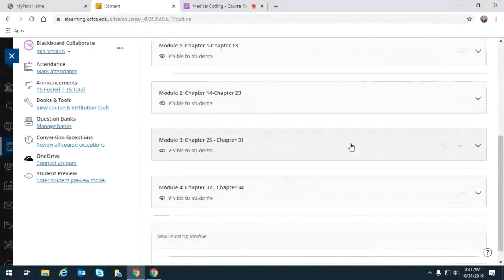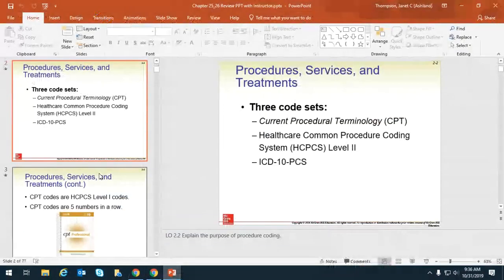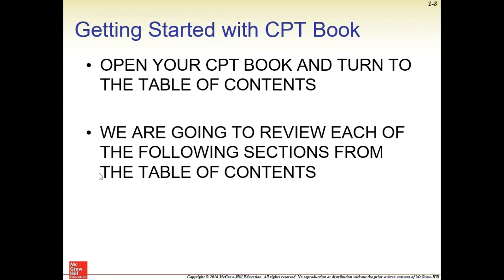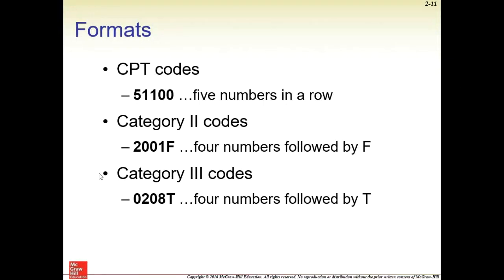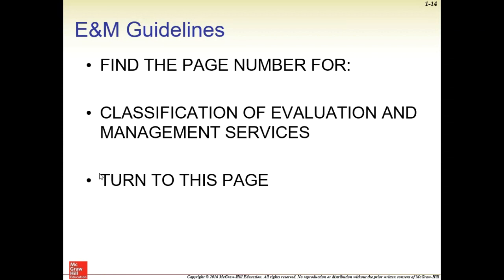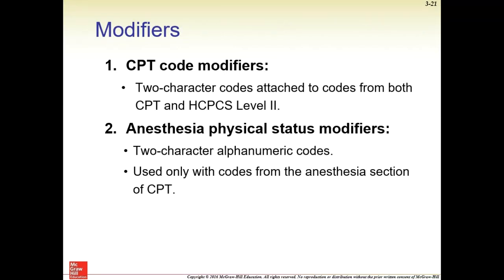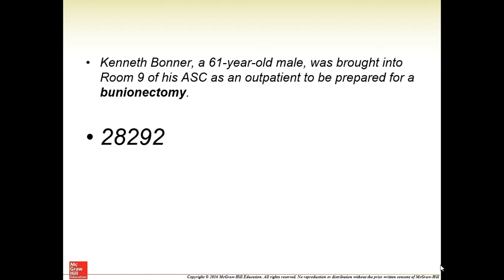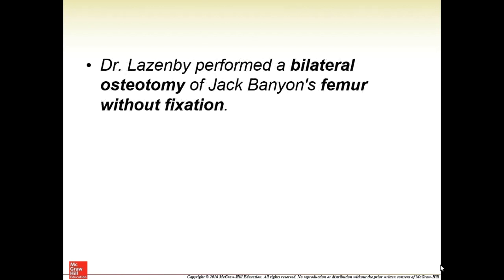Chapter 24 and 25 MIT 204 2019 Lecture